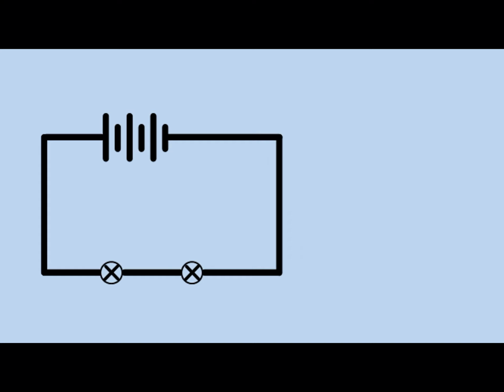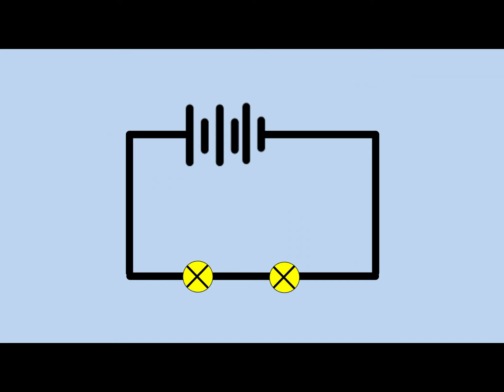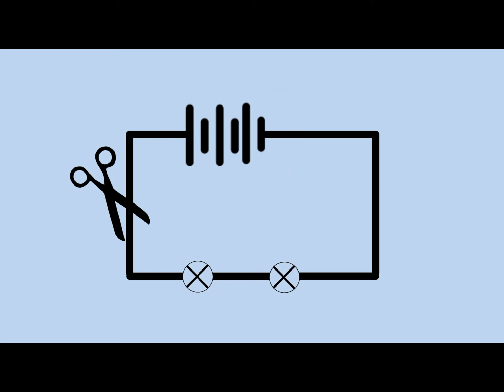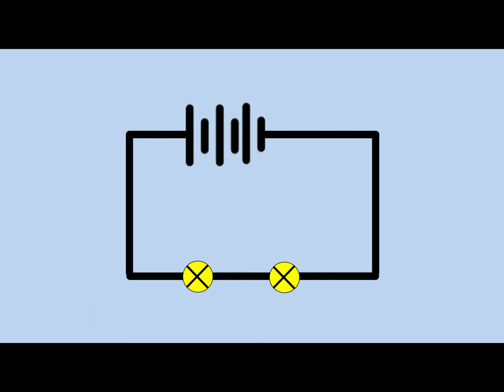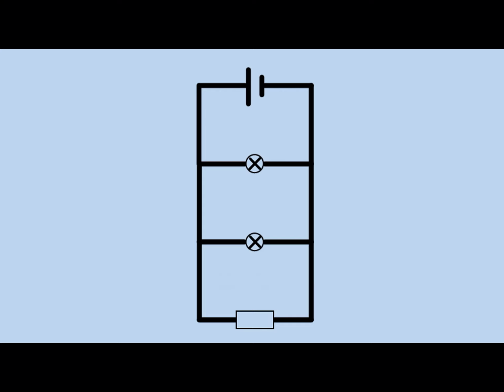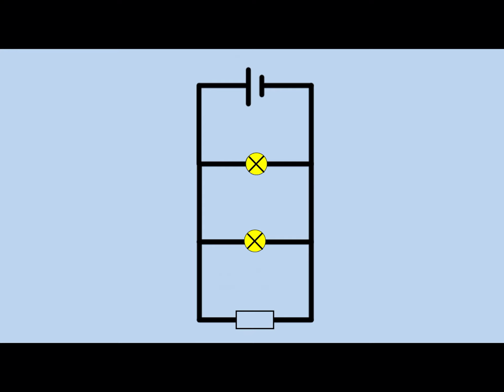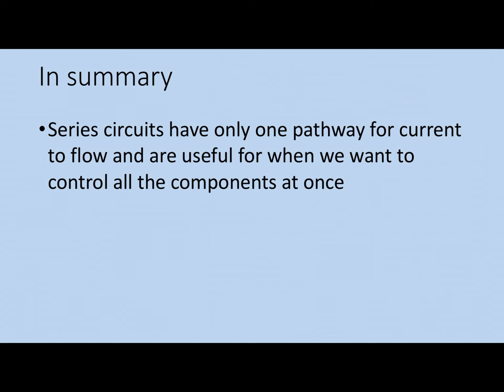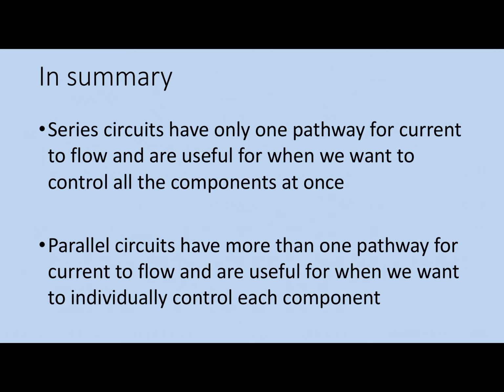Series and Parallel Circuits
A video tutorial to describe the differences between series and parallel circuits along with why each of them are useful.